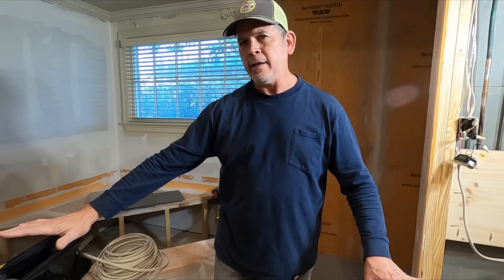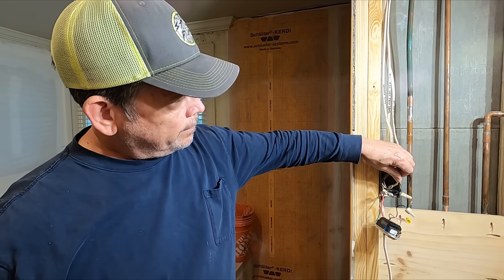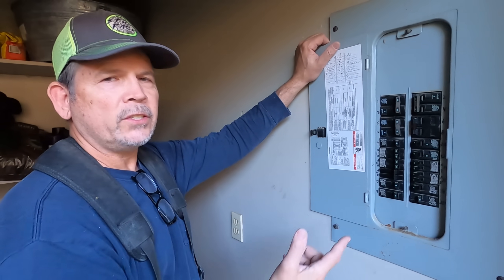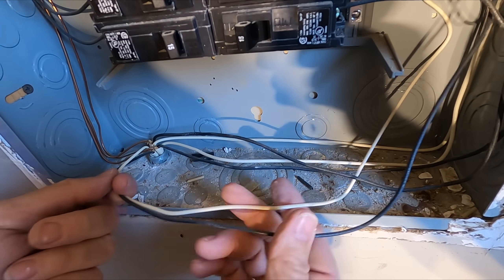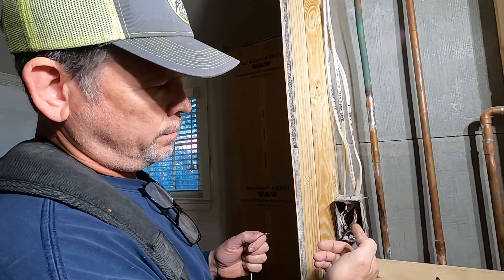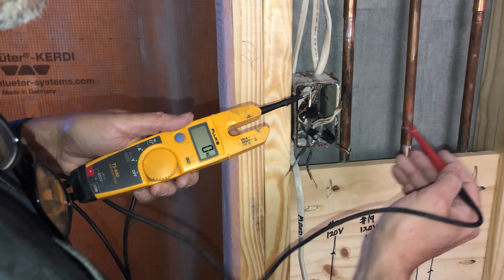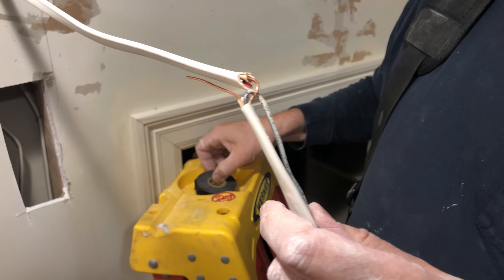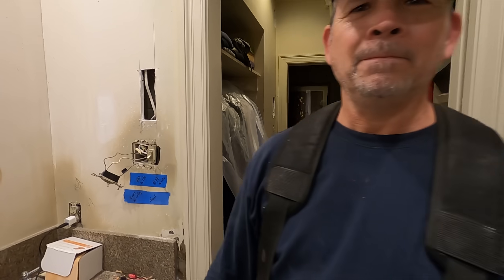You CAN Get SHOCKED by a Neutral Wire! This is How...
Hey Gang! In today's video we tackle a serious problem in this bathroom and that is this shared neutral. In this video we do our best to explain what a shared neutral is, why it's wrong and what can go bad. This was a critical step in the renovation and we're glad to have it knocked out!